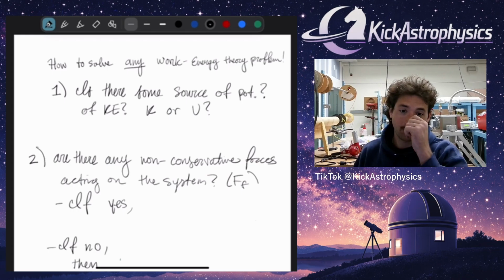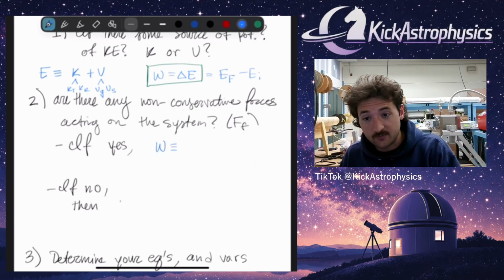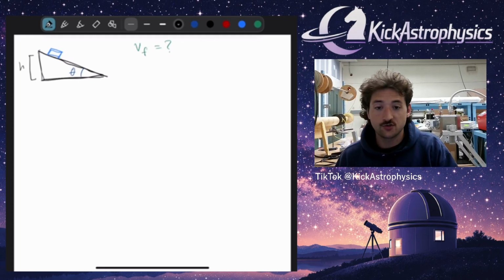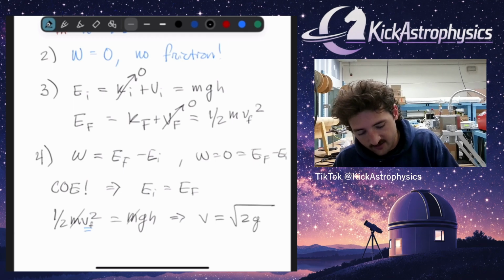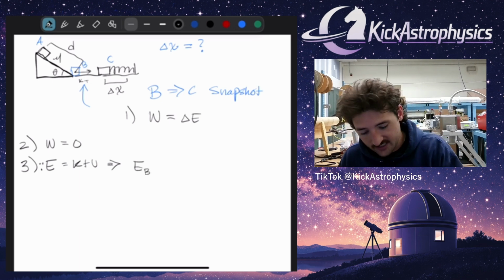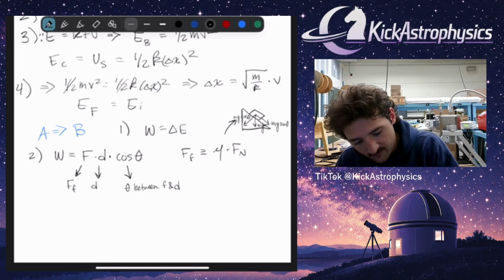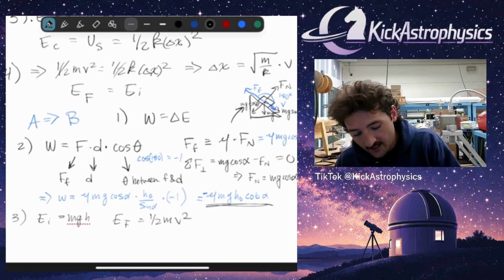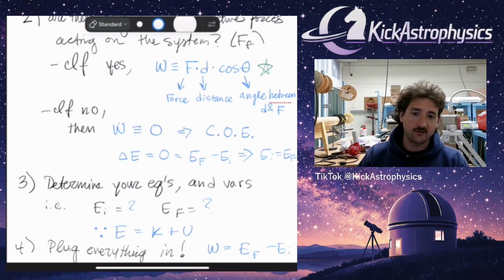How to Solve any Work-Energy Problem in Physics 1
Today I'm going to go over a very popular topic for physics students everywhere. Where this is college, university, AP, or MCAT physics, Work-Energy theory is everywhere. Let's go over my 4 step program for acing the solution every time.